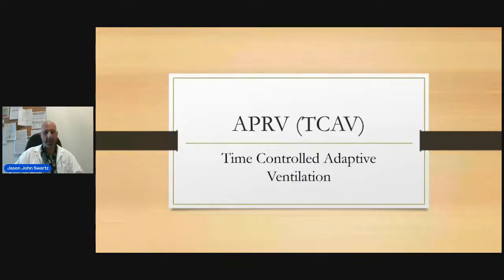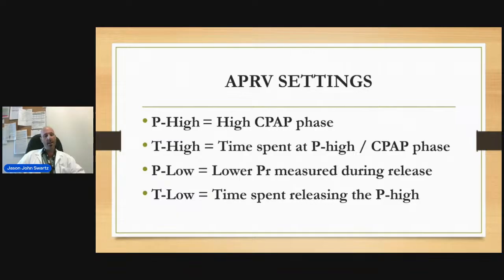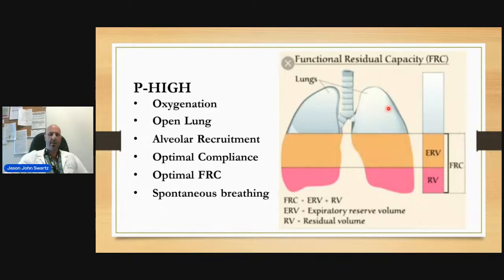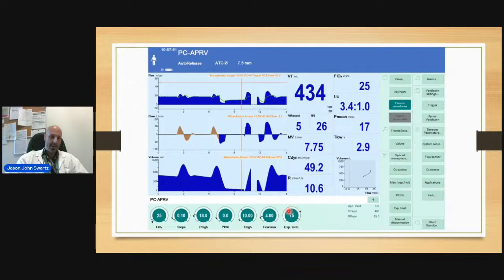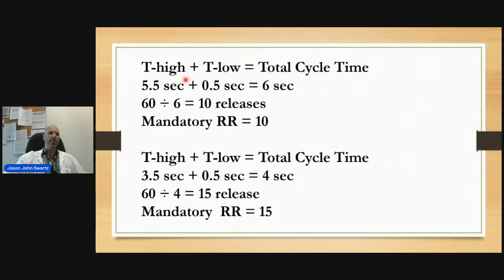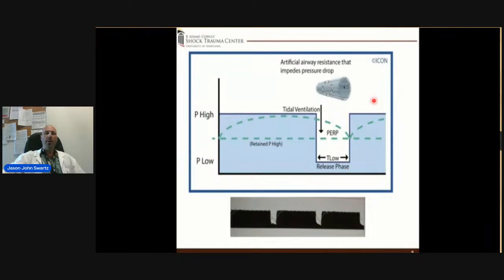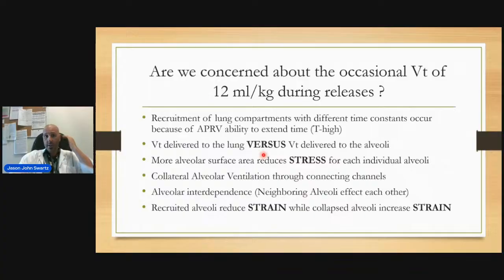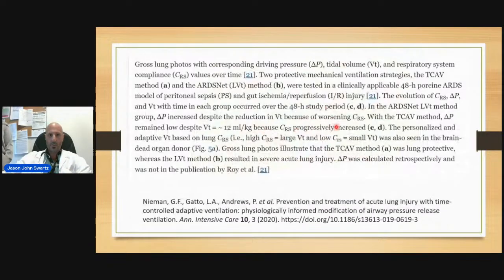APRV / TCAV METHOD: Quick Set Up & Adjustement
Quick tutorial